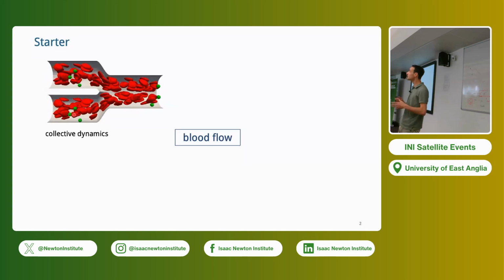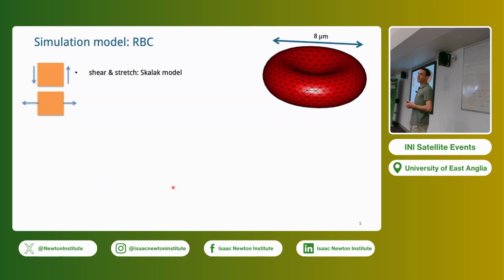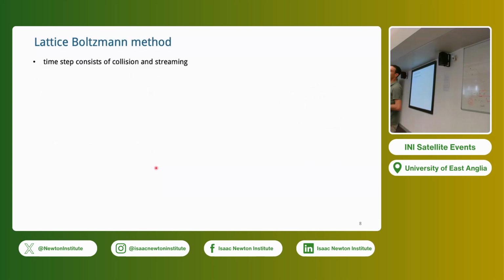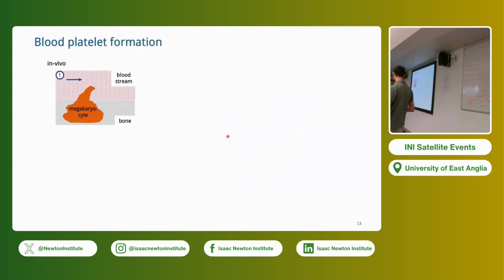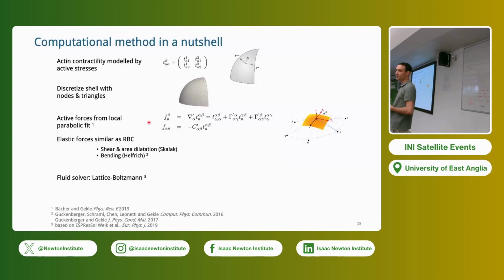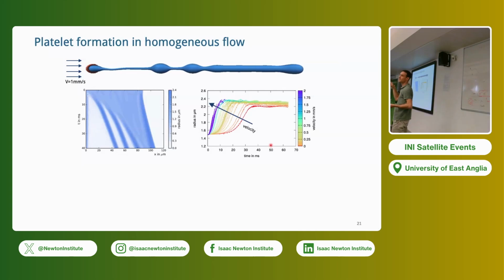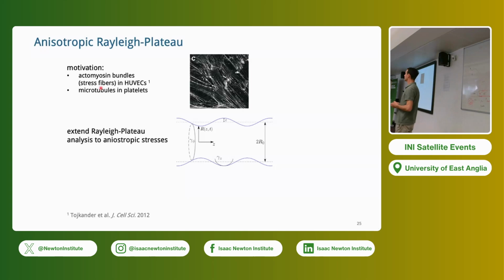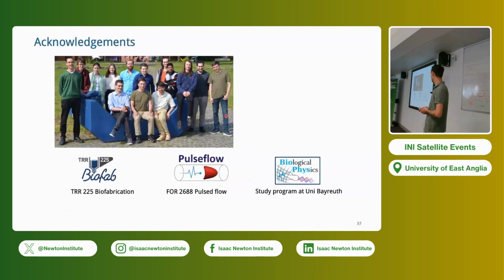Prof. Stephan Gekle | Simulations of blood flow as a multiphase fluid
Speaker: Professor Stephan Gekle (Universität Bayreuth)
Date: 10th Jul 2024
Title: Simulations of blood flow as a multiphase fluid